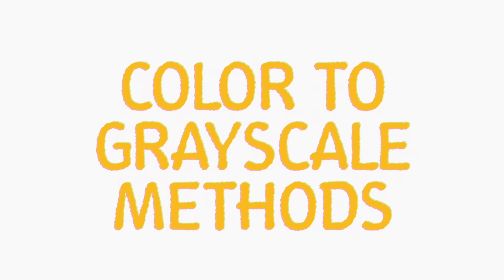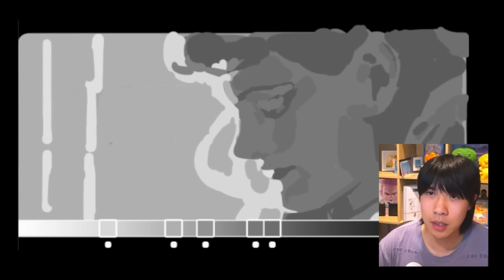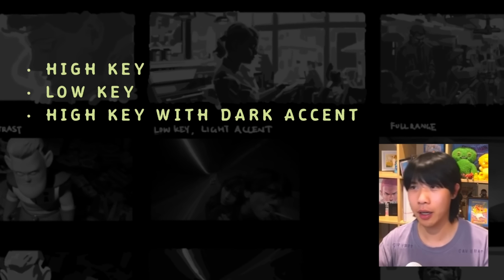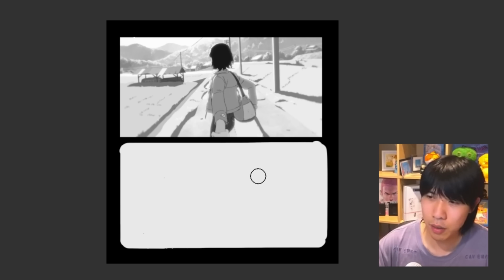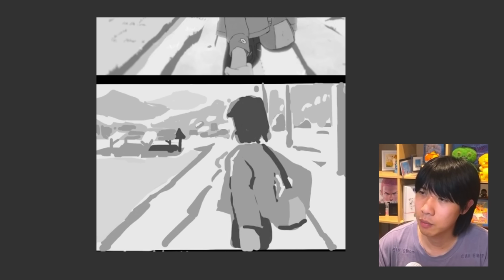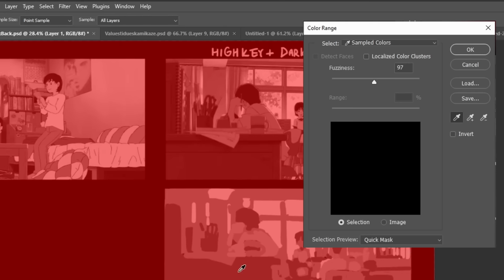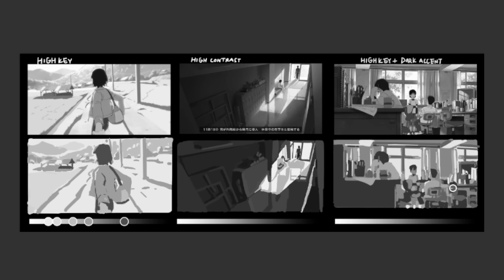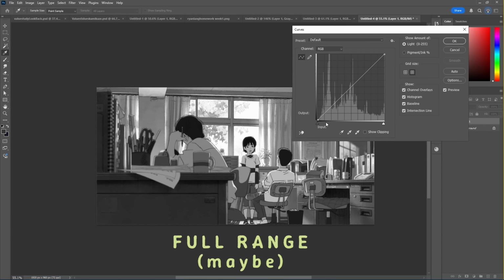STOP guessing your VALUES!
Learn the 5 value film study exercise with Orenji!
0:21 What is a Value Study?
1:01 Colour to Greyscale
2:48 Value Structures
5:44 Study Time!
11:01 Study 2
15:02 Debrief/Analysis/Conclusion
16:00 Histogram Tech

Special appearances of stream chat, mods and friends 🦆✨💕

Edited by @thatpibe

All music credits bellow !

"MidiMart" by SkvlKat
"Frutiger Aero Incoming Call Ringtone New Day", "Frutiger Aero Incoming Call Ringtone New Day Minimal" and "Frutiger Aero Incoming Call Ringtone 04" by Johnmode
"AeroCE Ringtone 2" by ScottyD0ES
"Sundress", "Light Dancing on the Pool Surface" and "Practicing to a Metronome" by Stevia Sphere
"光の祈り, 言霊" by Yuli
"Melt into Dreams" by shimtone
"Dentist Office", "10AM", "2PM" and "Sunset Pier" by OfficialPhilman
"My Fat Cat v001" by Eric Matyas